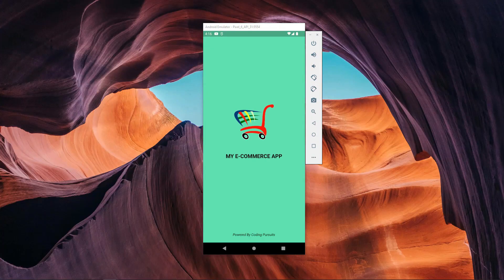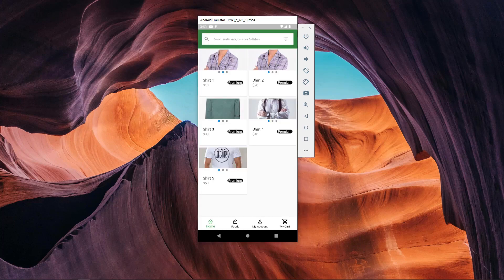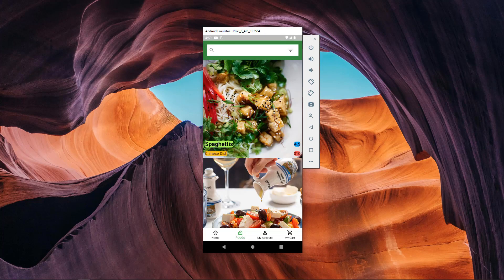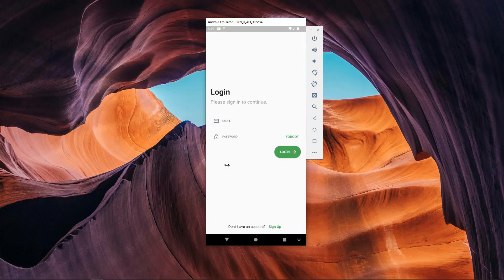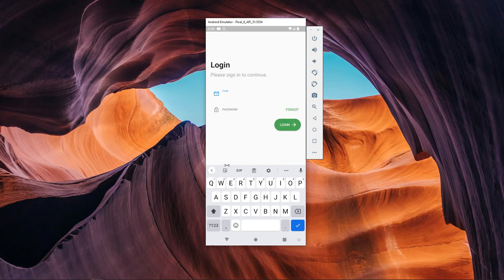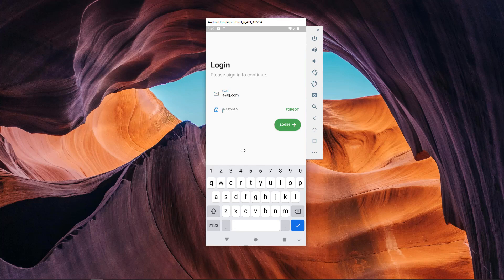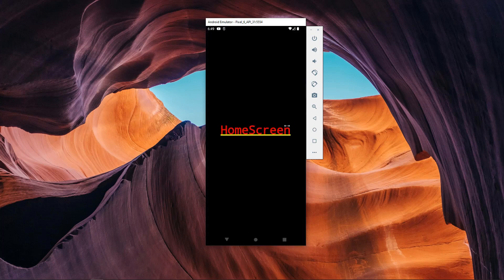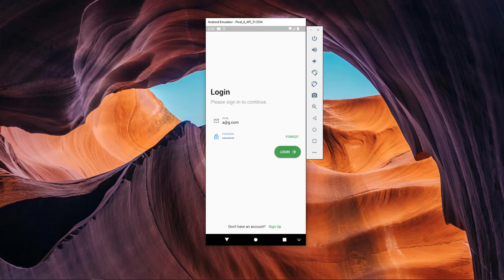Firebase Authentication With Flutter - Sign in With Firebase - 06 - Flutter eCommerce App Firebase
Hello guys welcome back, so in this video we will add Google Firesbase in project application. We will learn how to login using Firebase authentication mechanism.

Firebase Authentication with Flutter
,Sign In with Firebase
,SignIn and SignUp with Firebase
,Login screen with firebase flutter github
,Login screen with firebase flutter example
,flutter-login page with firebase github
,firebase authentication flutter github
,firebase auth flutter
,flutter firebase google sign in
,flutter
,flutter ecommerce app ui
,flutter ecommerce ui
,Flutter ecommerce app tutorial